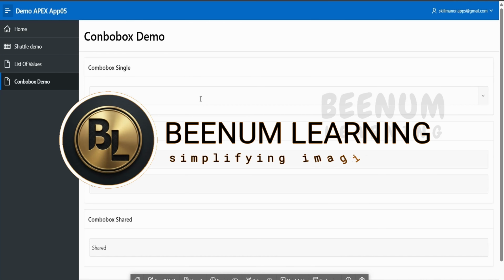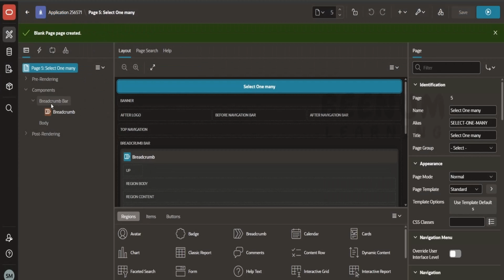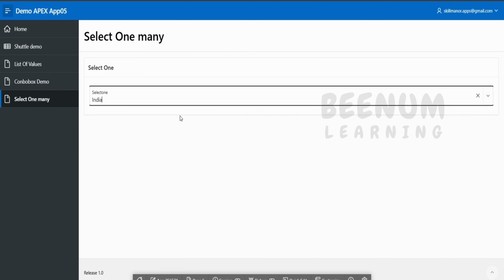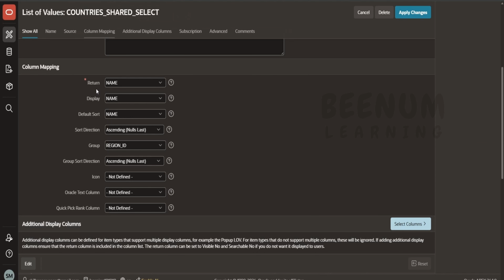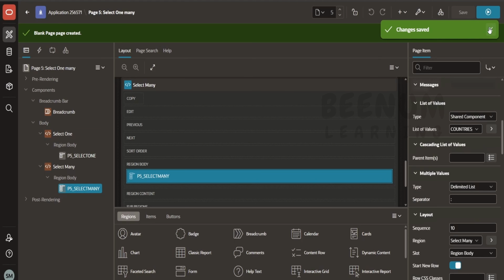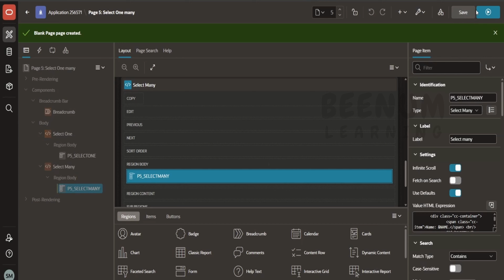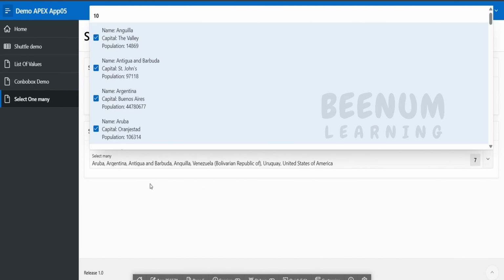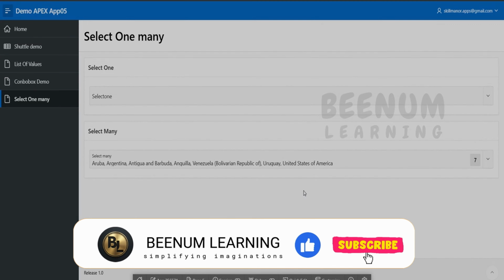Select One & Select Many Page Items in Oracle APEX | Shared Component LOV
In this video, we will learn how to use Select One and Select Many page items in an Oracle APEX application and populate them using Application Shared Component List of Values (LOVs).

In this Oracle APEX tutorial, We'll demonstrate how to configure these page items and use reusable LOVs defined under Shared Components to provide the values displayed to users.

📌 In this video, we'll learn:
✔ How to use the Select One page item in Oracle APEX
✔ How to use the Select Many page item
✔ How to create and configure List of Values (LOV)
✔ How to create an Application Shared Component LOV
✔ How to use a Shared Component LOV with Select One
✔ How to use a Shared Component LOV with Select Many
✔ Practical usage of Select One and Select Many in an APEX application

This is useful when building Oracle APEX forms where users need to select either a single value or multiple values from a predefined list.

00:01  Introduction and overview of class

11:30  Please donate and support us